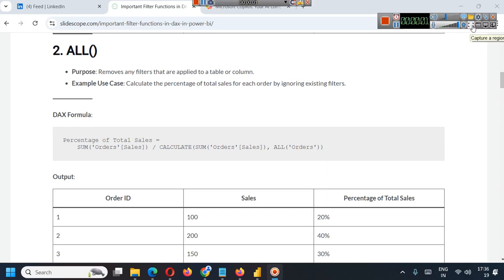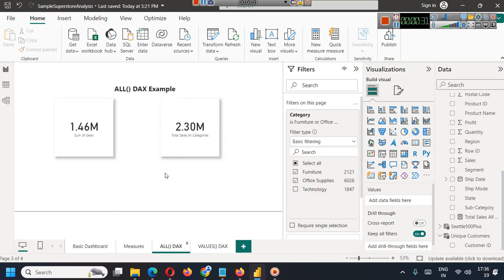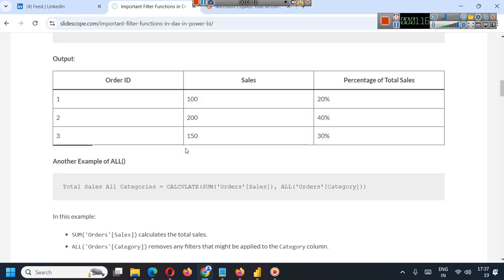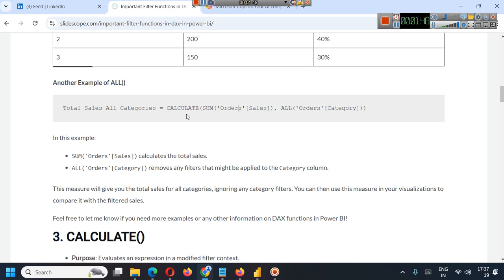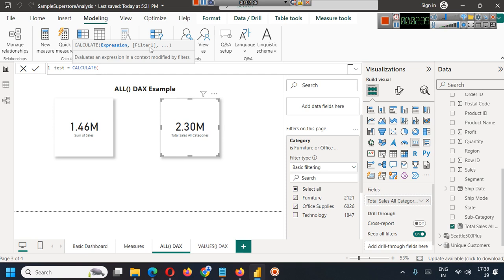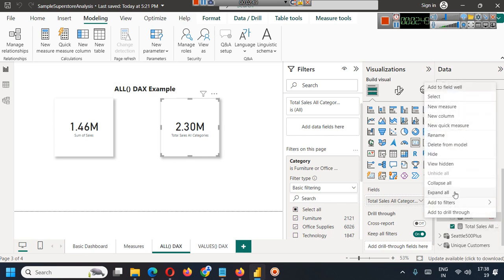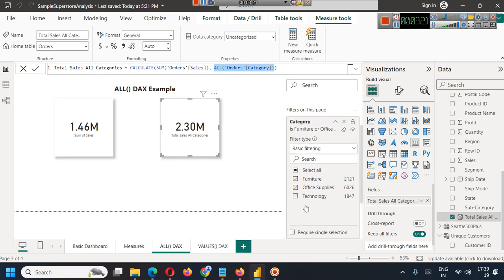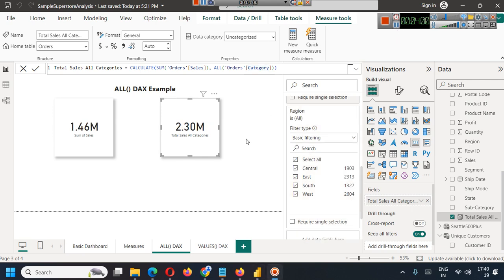ALL() Filter Function in DAX in Power BI - Learn how to filter data in Power bi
Filter functions in DAX are used to perform advanced filtering and retrieve specific subsets of data for calculations or visualizations. Learn ALL() function and its usage in this tutorial.